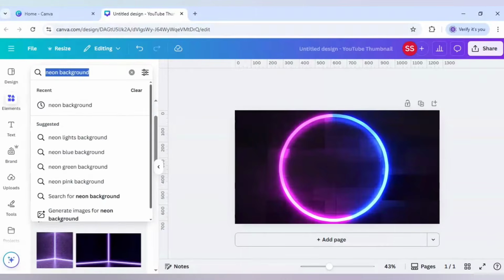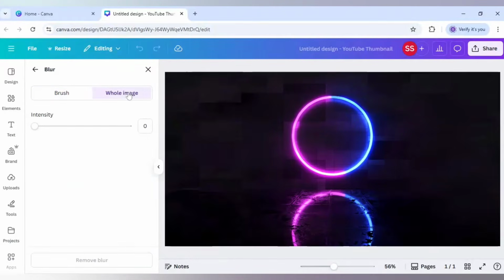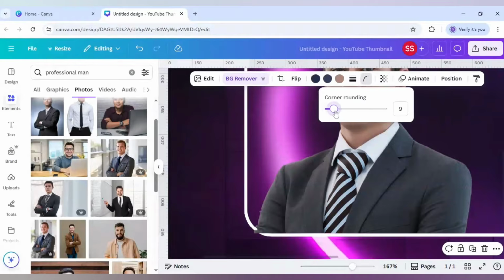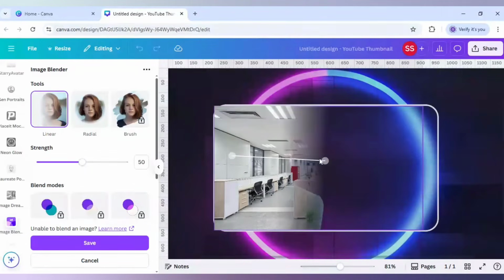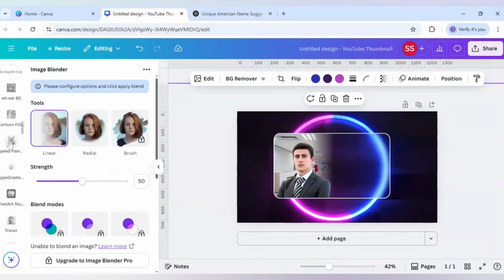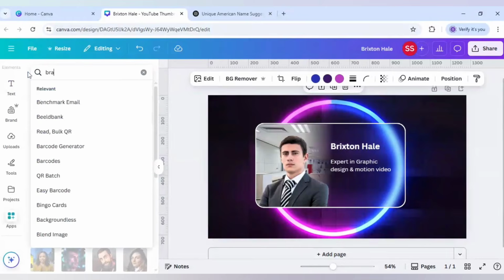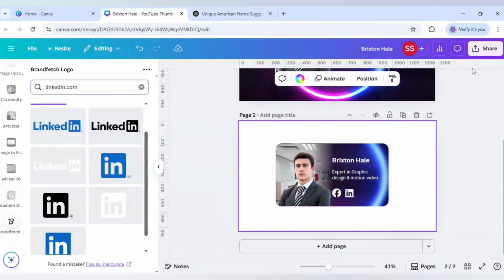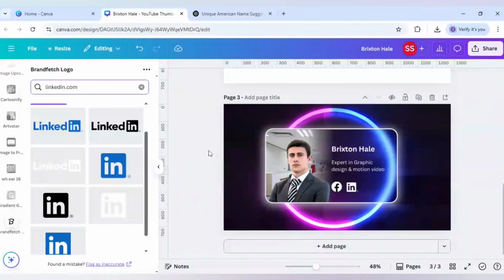Design a Transparent Business Card in Canva (Step-by-Step Tutorial)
Looking to create a stunning transparent business card using Canva? In this easy-to-follow tutorial, you'll learn exactly how to design a professional, eye-catching transparent business card from scratch — no design experience needed!

✅ What you'll learn in this video:
• How to set up custom dimensions for your business card in Canva
• Step-by-step guide to designing with transparency for print
• Using images and transparent elements effectively
• Tips for choosing fonts, colors, and layout for a premium look

Whether you're a small business owner, freelancer, or graphic design beginner, this Canva tutorial will help you create a card that truly stands out.